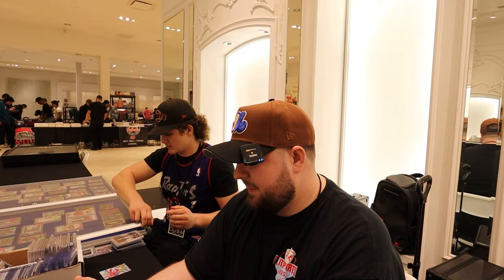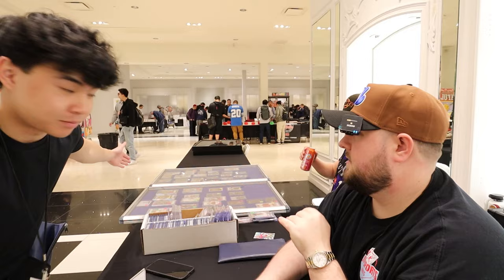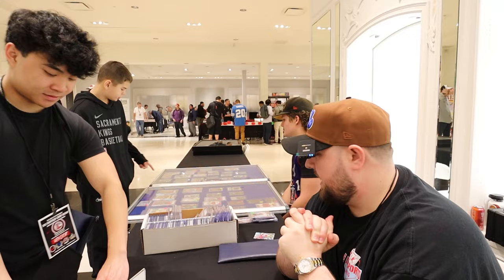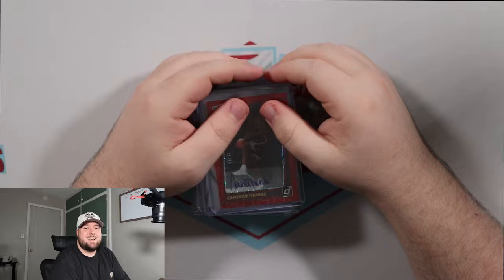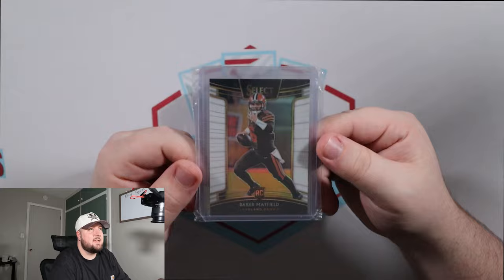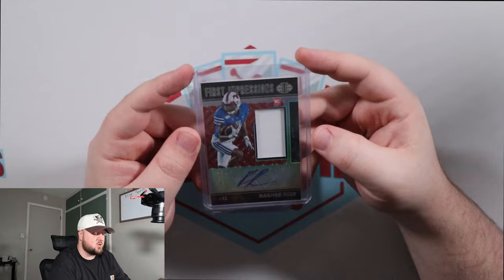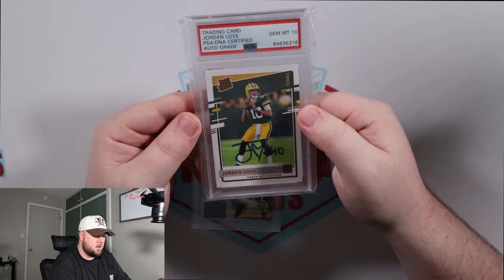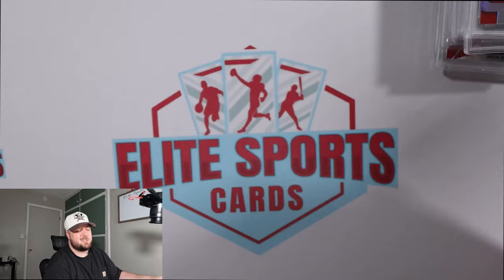BUYING GOLD ROOKIE AUTOGRAPHS! FAIRFIELD CARD SHOW VLOG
In todays video we went to the Fairfield Card Show and setup as a vendor with just a BUYING SIGN. This was one of my most successful show days ever. We picked up some really cool GOLD rookie autos and a variety of stuff that we will be selling on whatnot and at other shows.